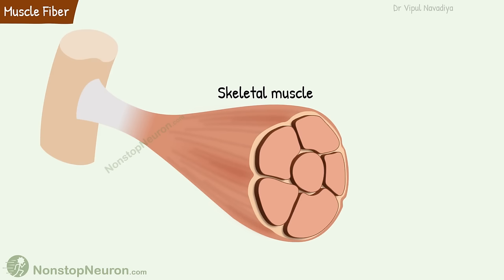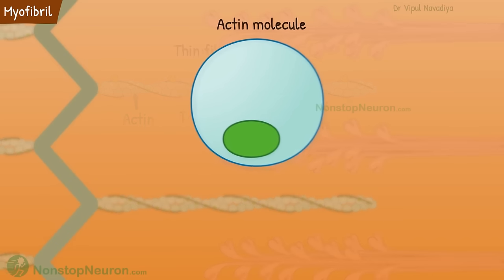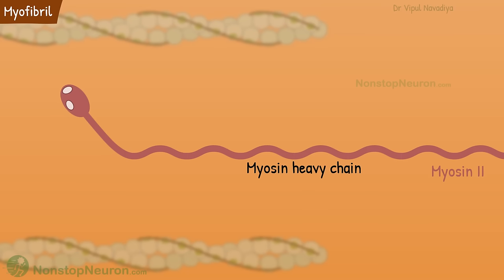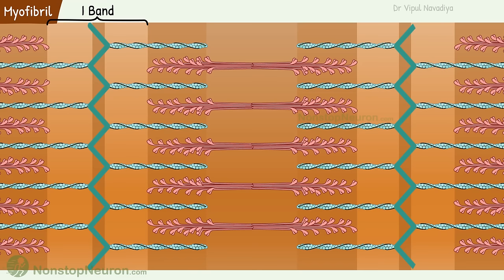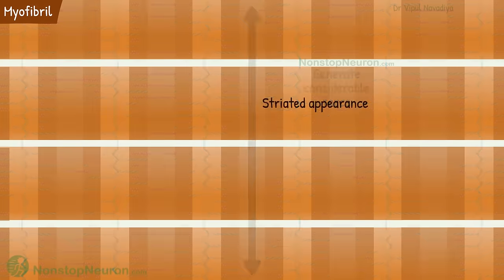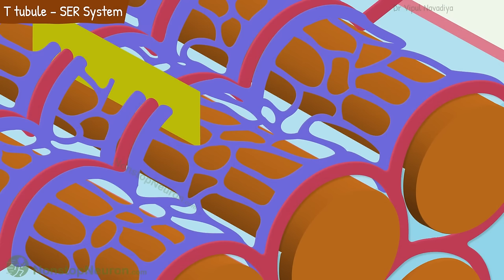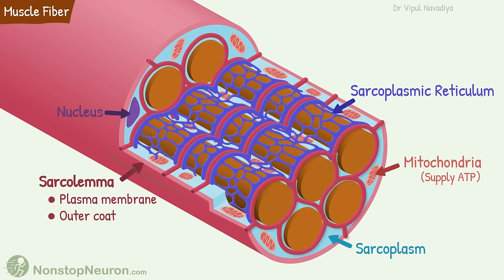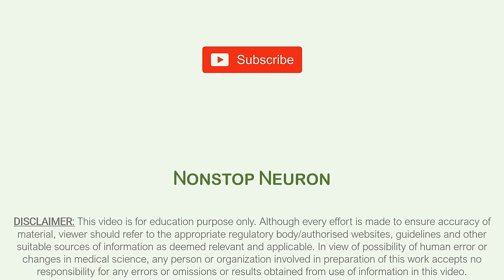Structure of a Skeletal Muscle Fiber || Sarcomere, Thick filament, Thin filament, Actin, Myosin etc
Video Summary:
Skeletal muscles are made up of fascicles which in turn are made up of muscle fibers or muscle cells. Characteristic content of muscle cells are myofibrils, T tubules... and sarcoplasmic reticulum. Myofibrils are an array of sarcomere arranged linearly. Its made up of thin filaments and thick filaments. Thin filaments are made up of actin, tropomyosin, and troponin. Thick filaments are made up of myosin 2 molecules. These filaments are the contractile machinery of the muscle. The myofibrils are surrounded by T-tubule - sarcoplasmic reticulum system. T tubules invaginate from the cell membrane and branches to make a network of t-tubules around myofibrils. Associated with it is the sarcoplasmic reticulum that stores Ca. Together these T tubules and sarcoplasmic reticulum play very important role in excitation-contraction coupling. Dispersed throughout the cytoplasm are mitochondria that supply ATP for muscle contraction.

Chapters:
00:00 Introduction
00:17 Muscle Fasciculus
00:24 Muscle Fiber (Myofiber or Muscle Cell)
01:29 Myofibrils
01:40 Sarcomere
02:09 Thin Filaments (Actin, Troponin, Tropomyosin)
03:49 Thick Filaments (Myosin)
05:34 Bands: Light Band & Dark Band
06:42 Cut Section of Sarcomere
07:33 Z Disk
07:50 Striated Appearance
08:27 T-tubule Sarcoplasmic Reticulum System
08:41 Transverse Tubules (T-Tubules)
09:24 Sarcoplasmic Reticulum (SER)
10:38 Triad Junction
10:52 Calcium Release Channels (Ryanodine Receptors)
11:31 Other Organelles (Sarcoplasm, Mitochondria, Nuclei, Sarcolemma)
12:35 Summary